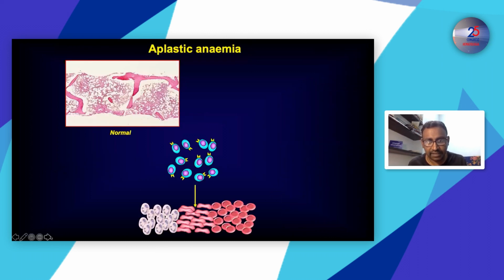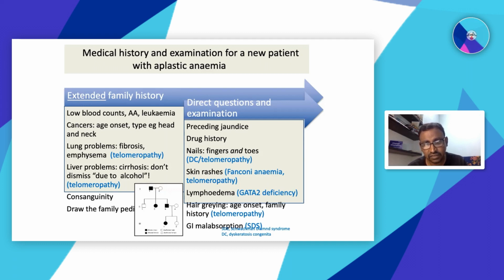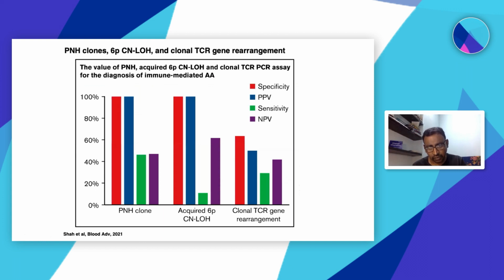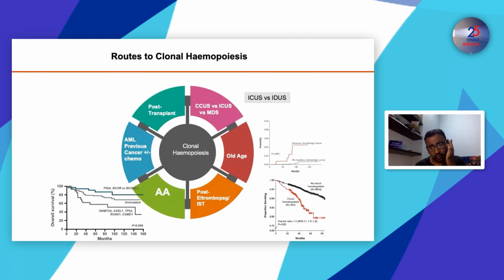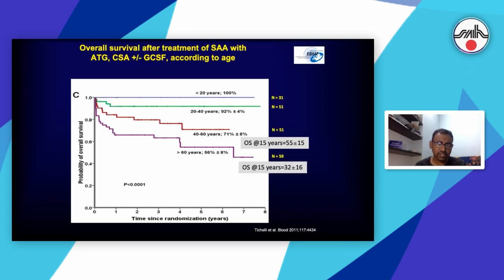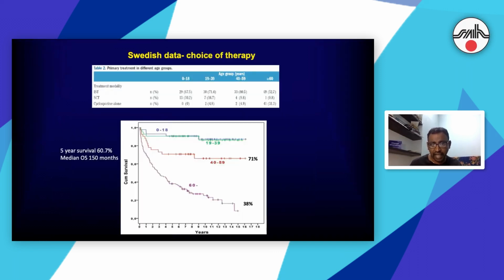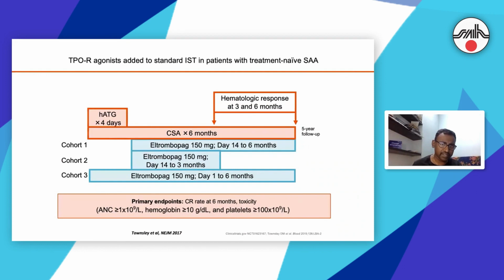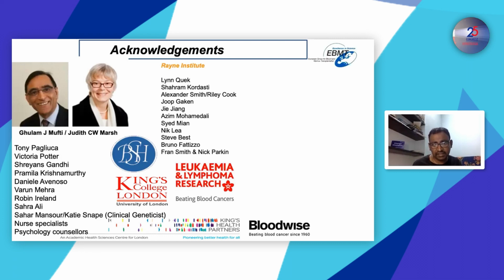FALLOS MEDULARES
Viejos versus nuevos inhibidores del complemento en HPN beneficios y riesgos reales y potenciales
Austin Kulasekararaj
Coordinador: Andrés Brodsky